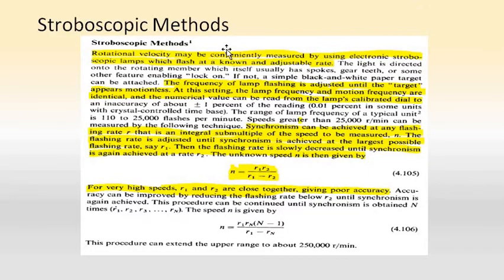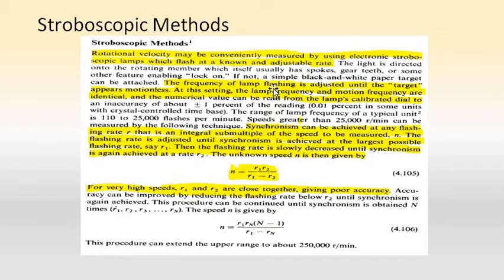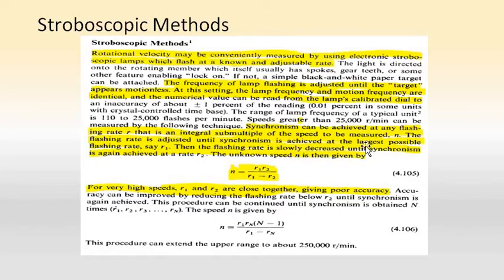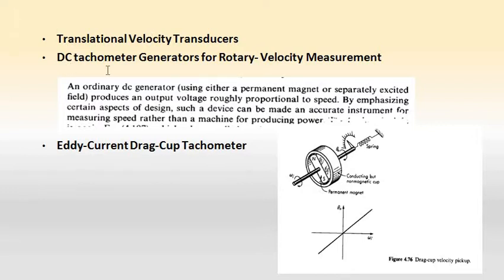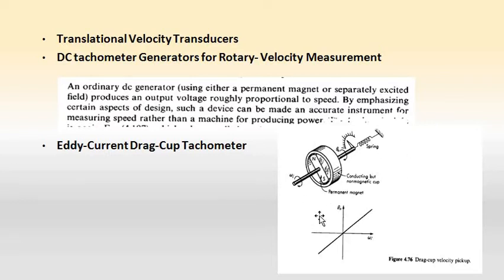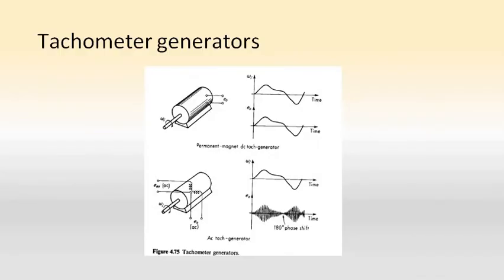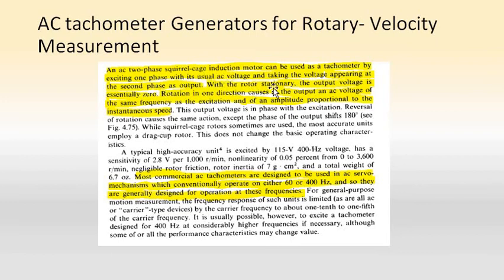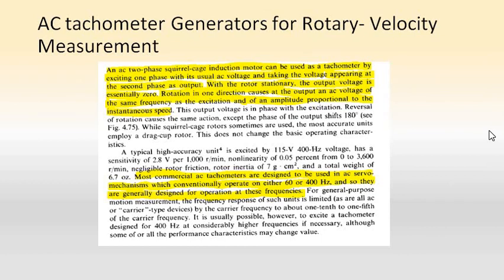EE494 INSTRUMENTATION SYSTEMS : Mod 2: Velocity Measurement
Velocity Measurement : Part 2